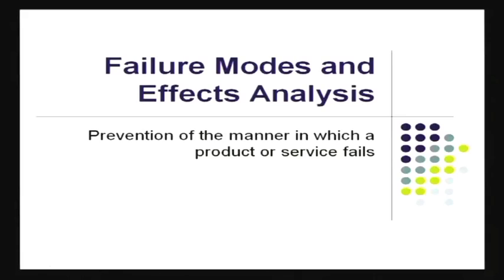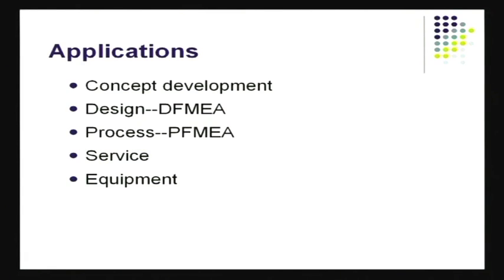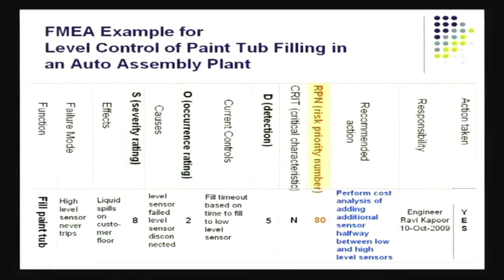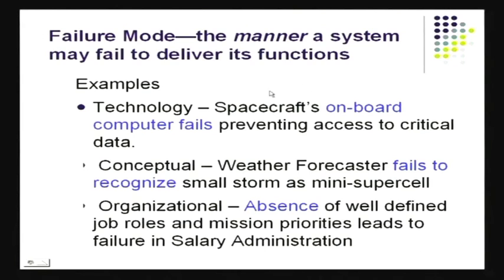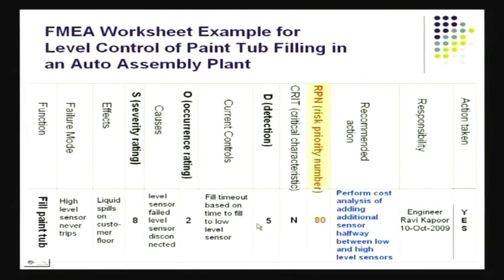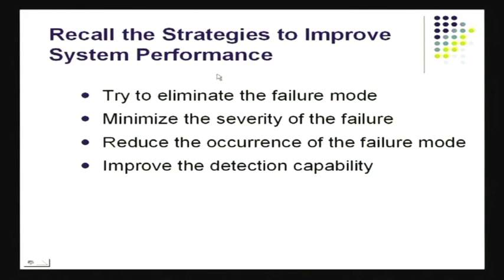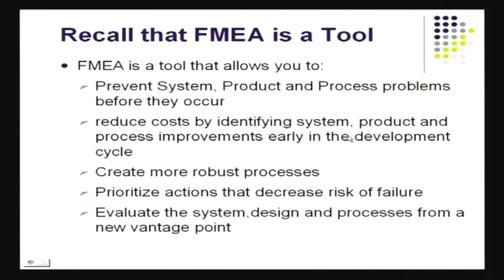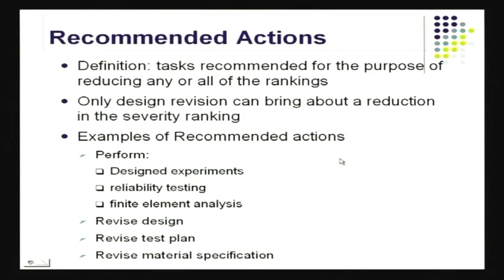Faliure Methods and Effects Analysis(FMEA)